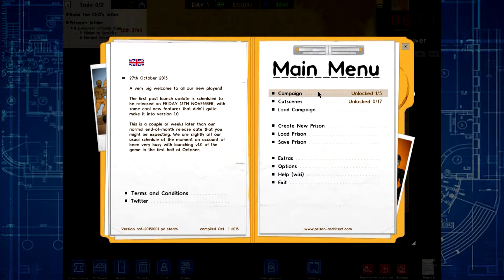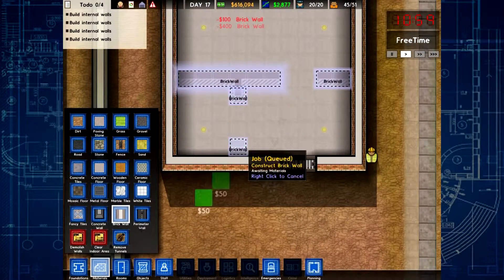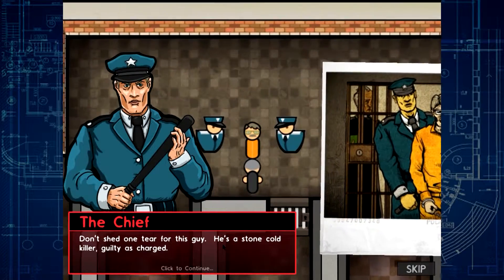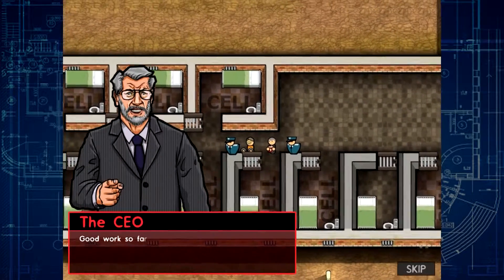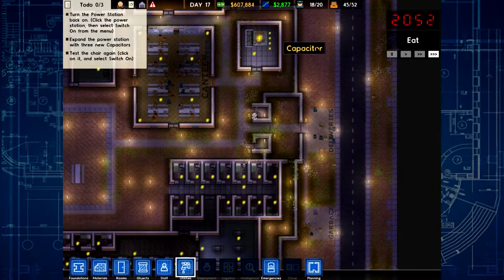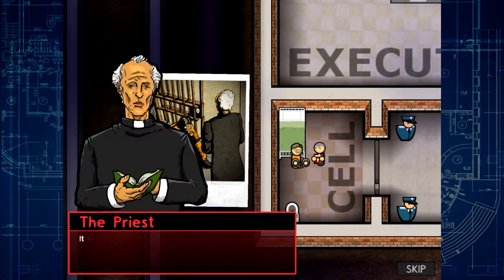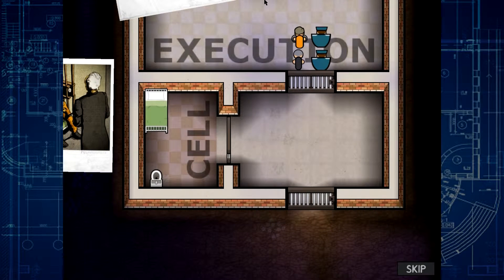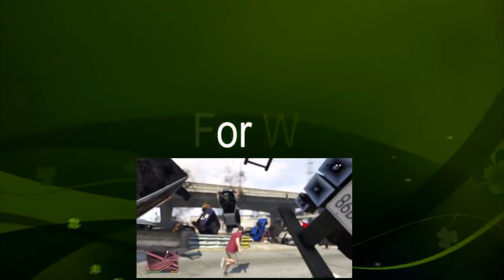Death Penalty - Prison Architect Part 1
Let's play Prison Architect with The Shig

In this episode I play the first "level" of the campaign, which is all about killing someone via an electric chair.